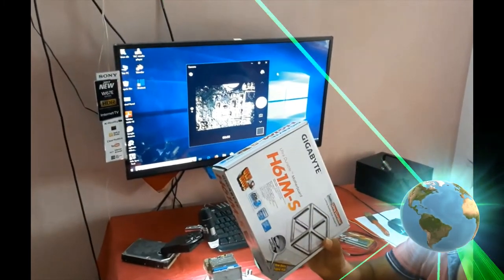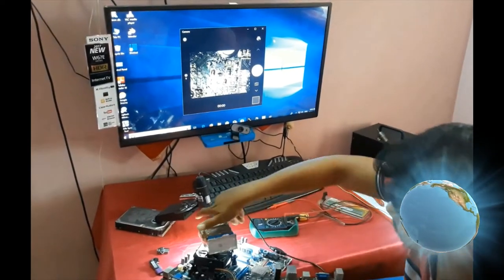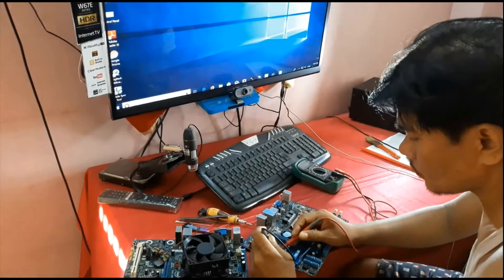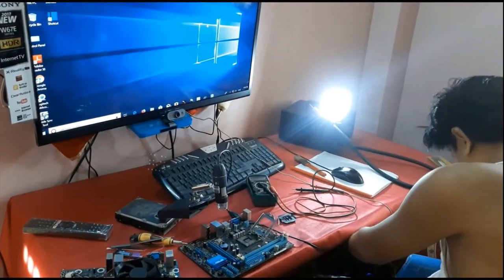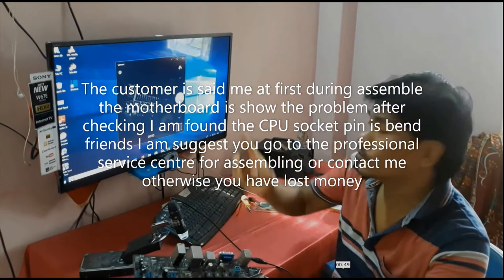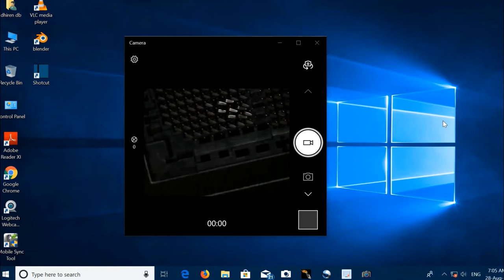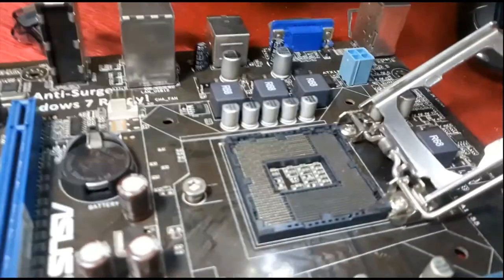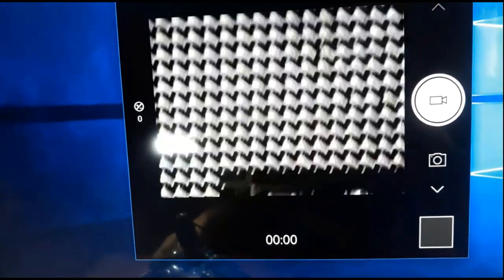PC Motherboard Socket Bent Pins fix | PC motherboard Repair | Desktop Motherboard repairing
PC Motherboard Socket Bent Pins fixing In this video i am used Digital Microscope to fix the problem i am checking all the components of the motherboard like mosfet , coil, capacitor etc. here i am found the cpu socket pin is bended now it is fixed. Friends if you are not professional in PC assembling plz. don't try otherwise you may lost your pocket money.